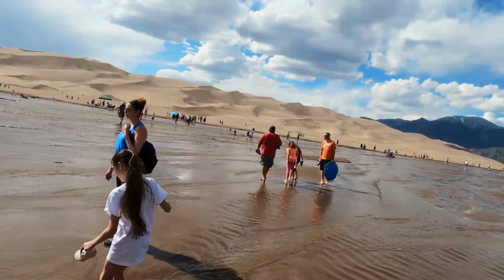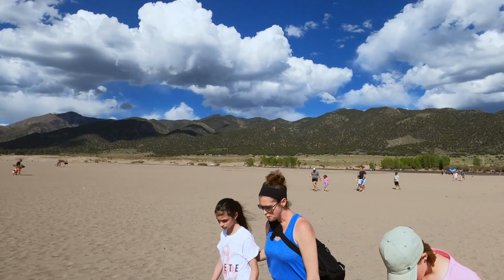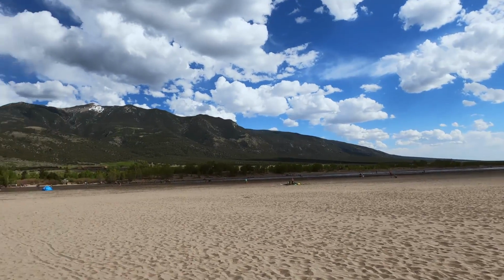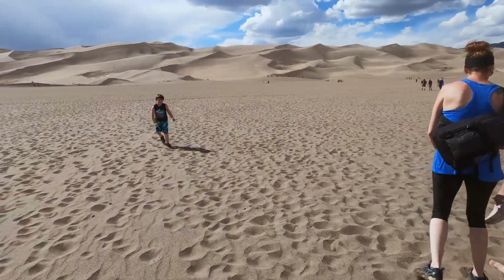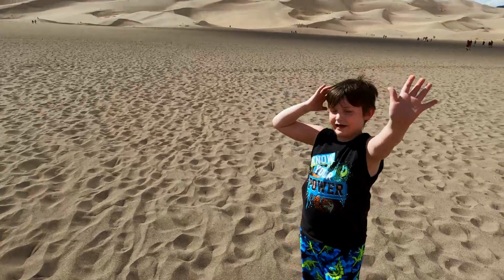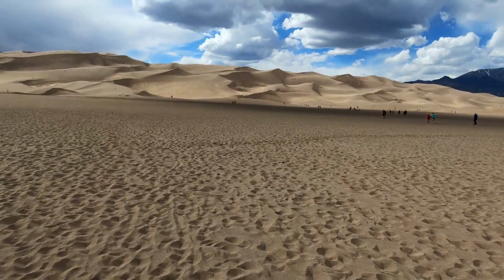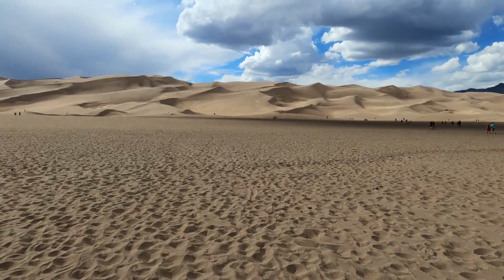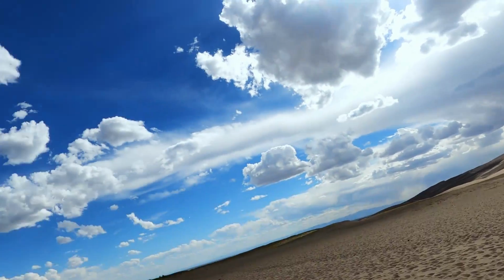The Great Sand Dunes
The Great Sand Dunes National Park in Southern Colorado is a site to behold.  The tallest dunes in all of North America, with heights reaching 750 feet.  While here, enjoy splashing around in Medano Creek, the seasonal stream that runs through the dunes.